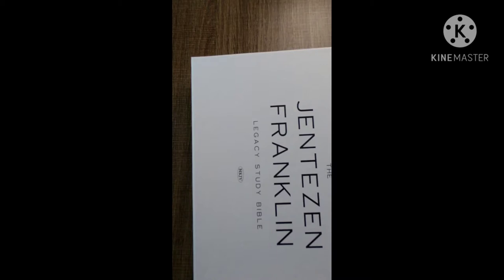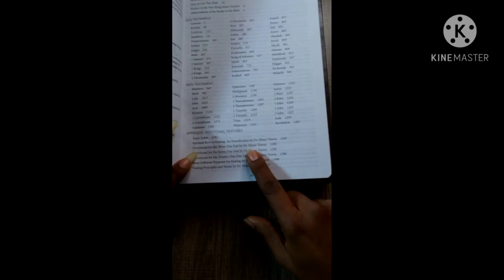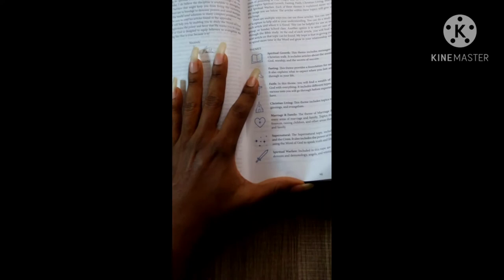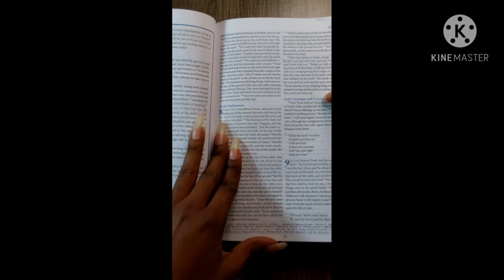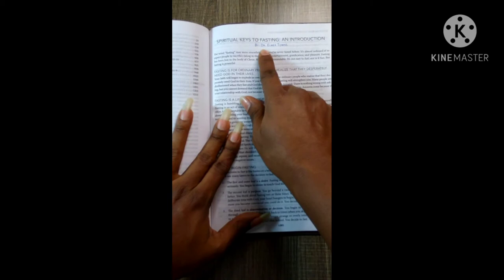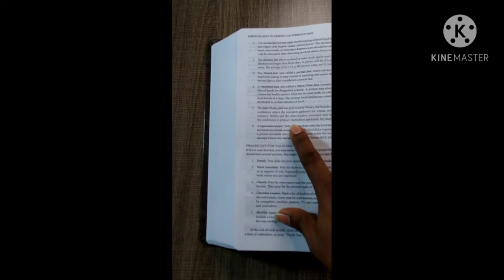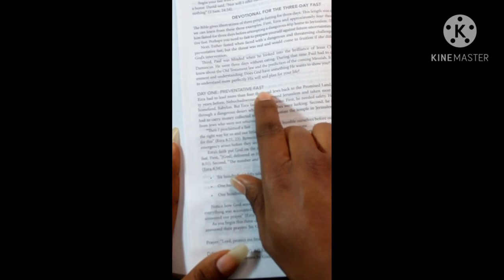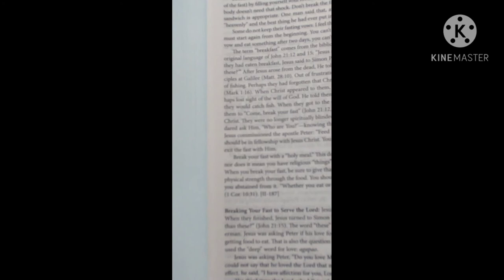Bible Review: Jentezen Franklin Legacy Bible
Jentezen Franklin Legacy Bible Review.

Glean From His Word is a place to come and collect information bit by bit of Gods Word to illuminate our souls and the people around us! Food for the soul!